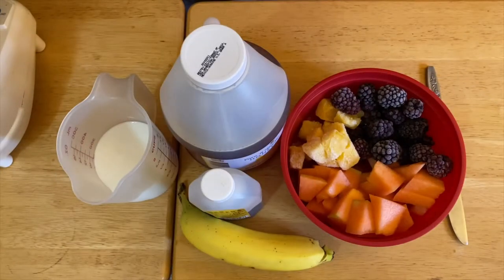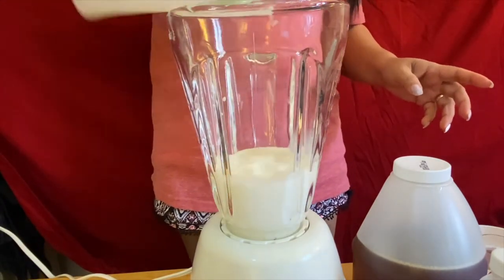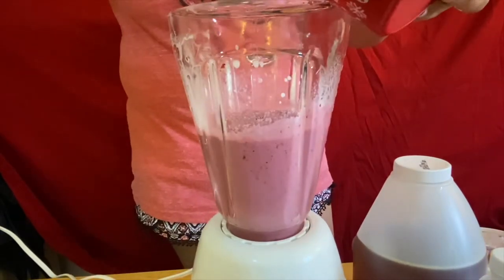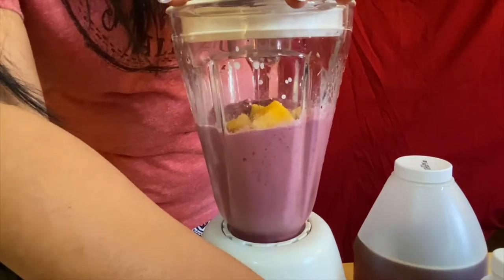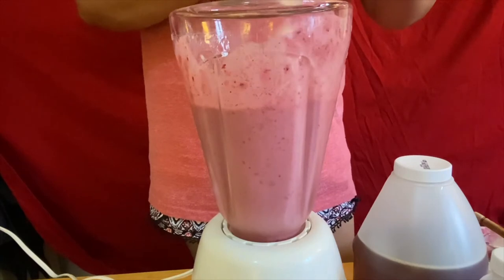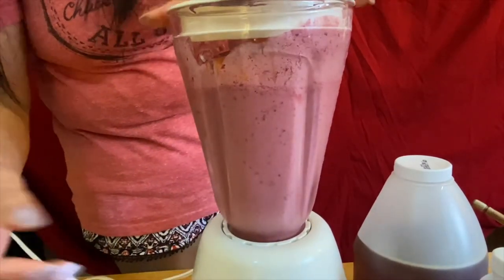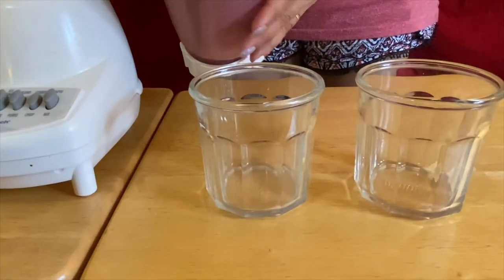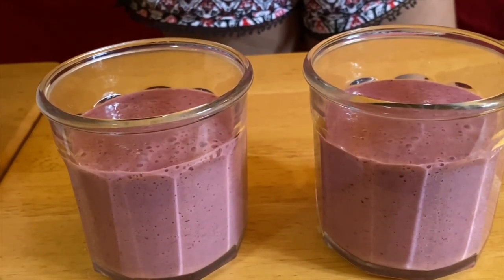AnnSarap Kitchen || How to Make a Blackberry Smoothie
Blackberry Smoothie is one of the best ways in the summer to refresh yourself with energy an fill you with warm thoughts all day long. it is good for just something for you or your entire family to enjoy.
Description